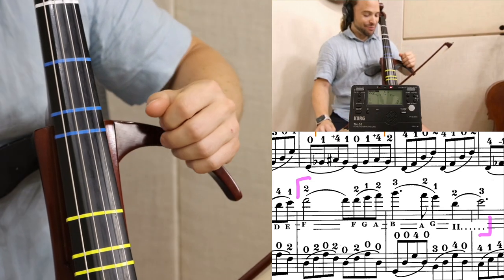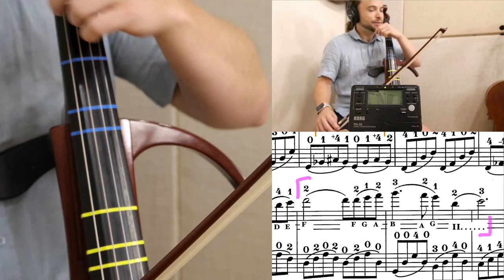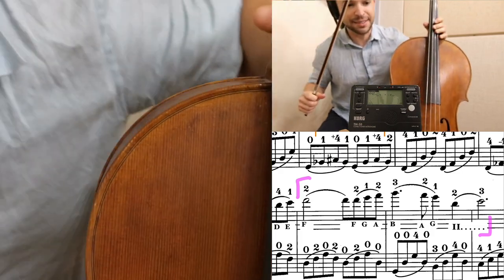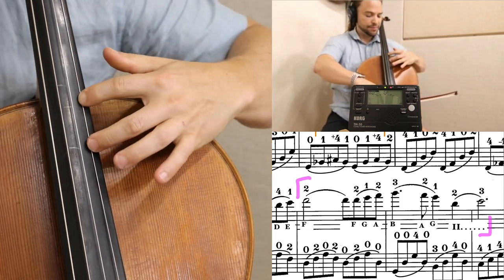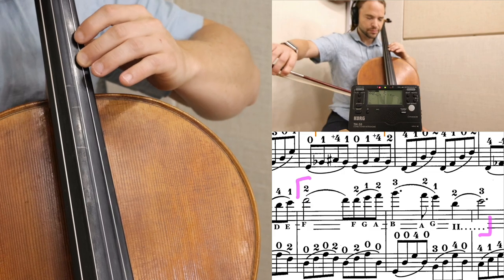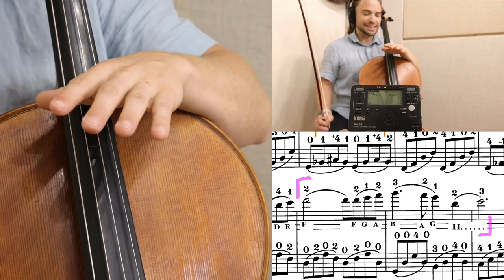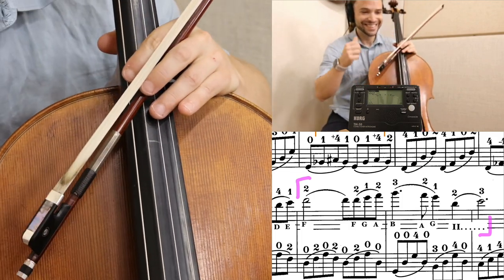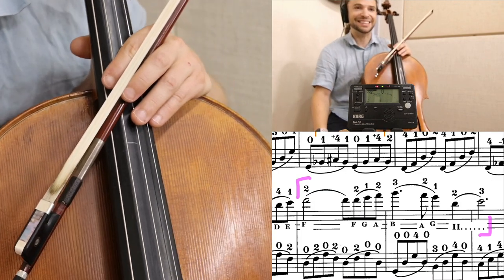Playing a Game with a KORG Chromatic Tuner for Better Intonation | Online Cello Lessons